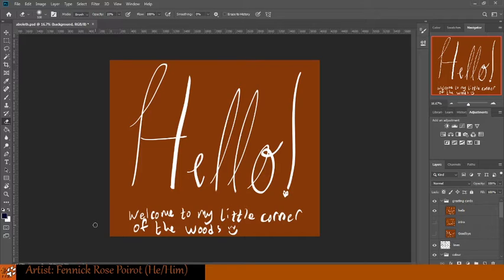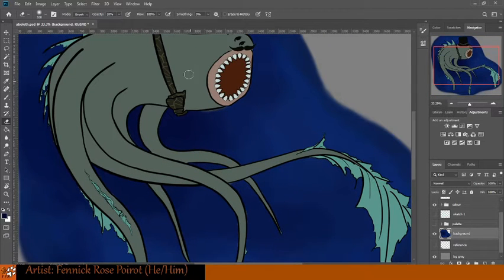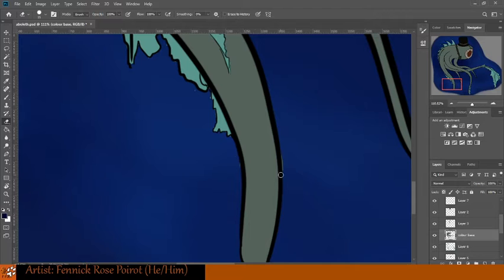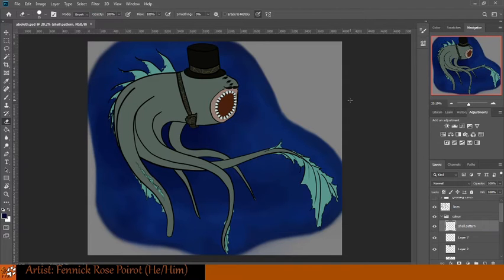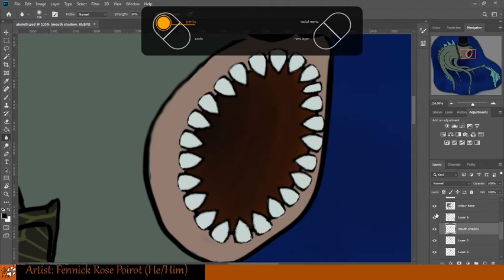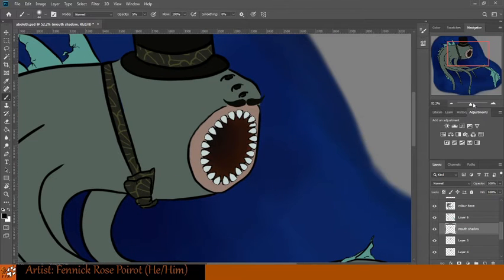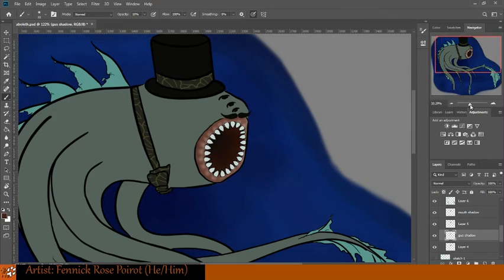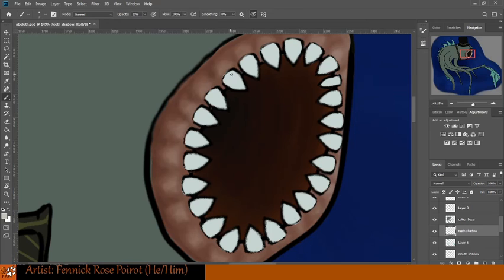No Tea, All Shade... ing the Aboleth - drawing fresh organic homegrown memes Full Stream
Archive video of my 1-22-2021 live stream

Starting the shading on the Aboleth drawing, giving it's mouth dimension.

Say hello live on Twitch! Twitch.tv/fennelfoxart